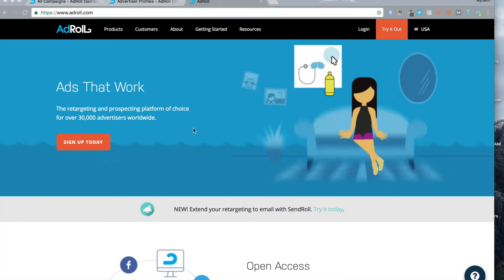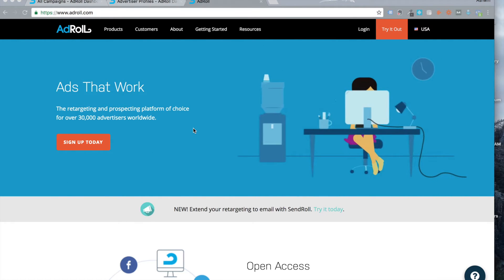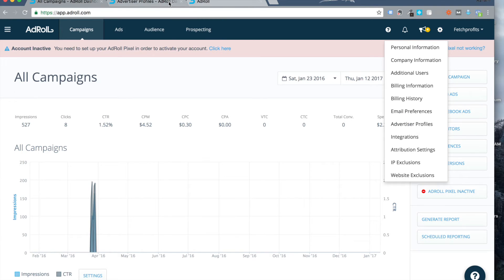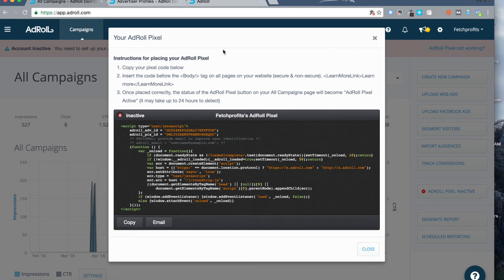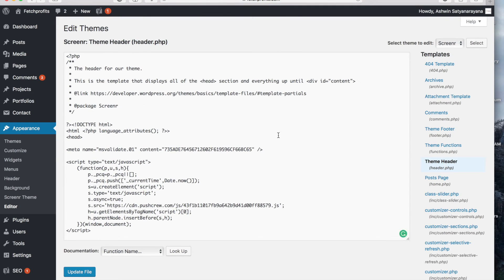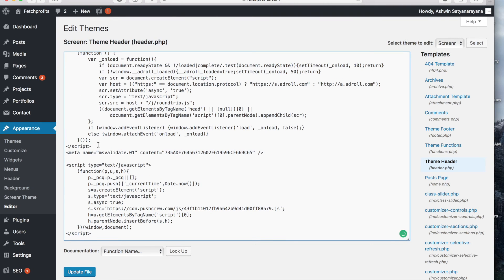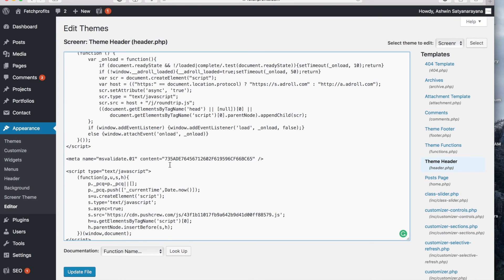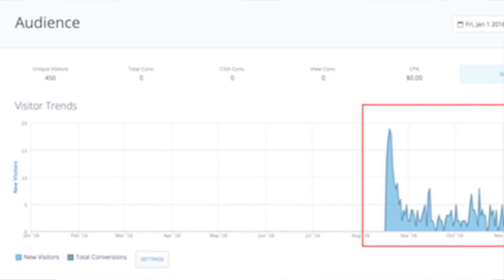How to Use Adroll With Wordpress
Got a landingpage ? You have no idea how well it's doing or what it's capable of unless you put your pages to a test. Use this landing page analyzer and see for yourself

Your Wordpress Website Deserves Better. Change to Worldclass Hosting Now with Kinsta

Start an account with Adroll (if you don't have it already)

Adroll is a popular tool to help you setup, launch, and manage retargeting campaigns across the web.

Now, the trick is to build an audience on adroll, whether or not you choose to launch retargeting campaigns right away. Because, when you actually choose to launch campaigns, whenever that is going to be, your audience is ready for you.

This helps you two ways:

1. when you do want to launch a campaign, your audience is ready and waiting for you. This saves you from the trouble of starting from scratch.
2. It's your audience, you worked hard to get these visitors to your website. Audience building on adroll is the least you could do to keep track of those visitors.

Ideally, you should have started building your audiences the day you launch your website or when you use landing pages for any sort of a digital marketing campaign.

To setup and activate your adroll account, create an account and login to adroll. Give your account an easy name to remember and typically your brand name or website name.

If you have multiple brands or websites that you’d manage, click on the little gear icon on the top right corner to add other brands or websites.

Adroll calls these as “advertiser profiles”.

To setup adroll with your website, you’d look for this prompt the moment you sign in. Click on the link given and the pixel will pop up.

Copy the pixel.

Now, head out to your Wordpress website. Login, look for appearances, editor, and then look for the “header file” of whatever wordpress theme you might be using.

Inside the template header file, go to this section within the “head” section of the code. Copy and paste the adroll pixel here.

By doing this, you are essentially tracking every page on your Wordpress website.

If you are not using Wordpress and if you are using say, Wix, Weebly, the process is similar, except that you might have to copy and paste the pixel multiple times on each page ( this is true for straight forward HTML websites).

It’d take about 24 hours for Adroll to detect that the pixel is working.

Once you know it’s working, it’s time for your lovely audience to build up.

When you are ready, you can launch retargeting campaigns to specific audiences that you’d build up.

Stay profitable. Go make some money.